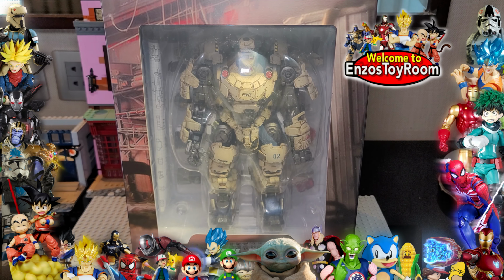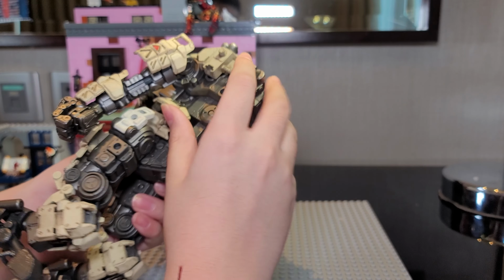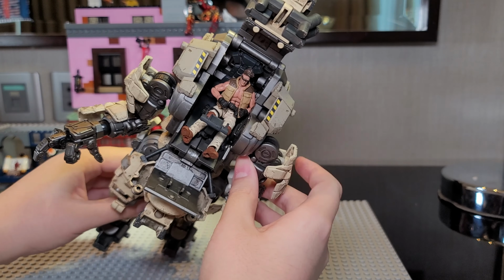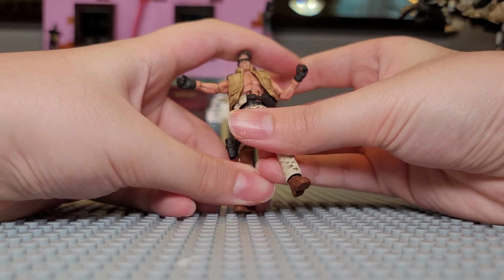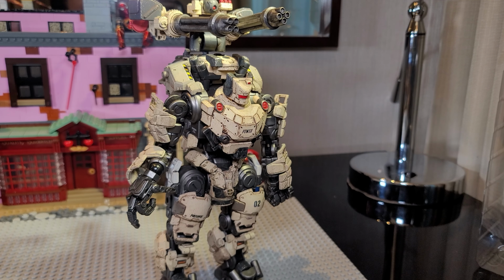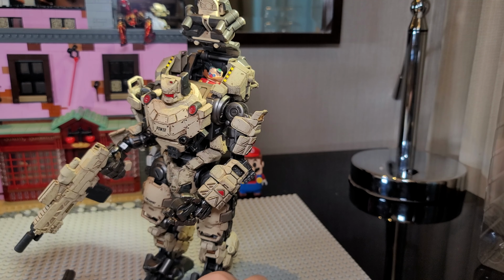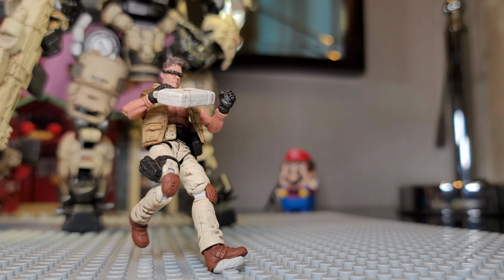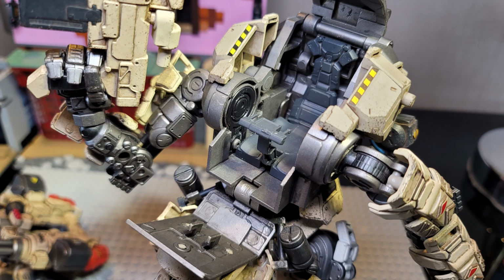Joy Toy Dark Source Desert Steelbone Mecha with Pilot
Joy Toy Dark Source Desert version Steel Bone Mecha 1/24 or 1/25 scale Mech Robot with pilot.

Inspired from the game Titan Fall, made of durable ABS plastic, highly articulated figure, customizable attachment.

Retail for 80 USD or 3,500 Philippine Pesos. Where to By: TWC Toy Collections Philippines or BBTS
@TWC Toy Collections
I rate this figure a 9/10.

Product Description Joy Toy's Dark Source Steelbone Armor and pilot set continues with the desert Steelbone Armor figure, an incredibly detailed mecha unit created in the 1/24 scale. The Steelbone Armor mecha is highly articulated. The included highly articulated pilot figure that can ride inside the mecha’s cockpit. Product Features Mecha measures 9.05 inches (23cm) figure measures 2.95 inches (7.5cm) Made of plastic Highly articulated Removable armor pieces Pilot figure fits inside cockpit Weapons can be attached to the back of the mecha Box Contents Steelbone Armor (Desert) mecha figure Vest  Bone

some images used in this video are property of the manufacturer are for reference only.